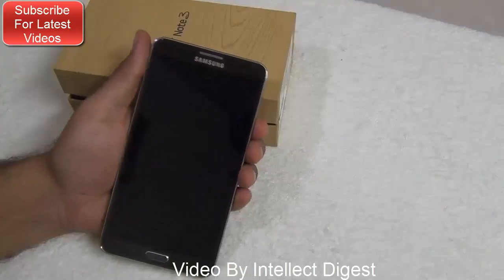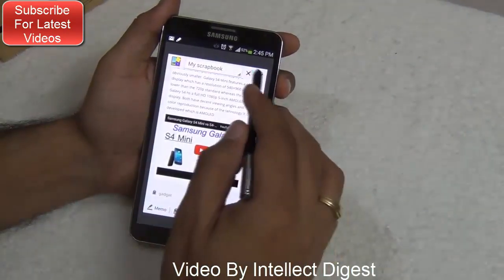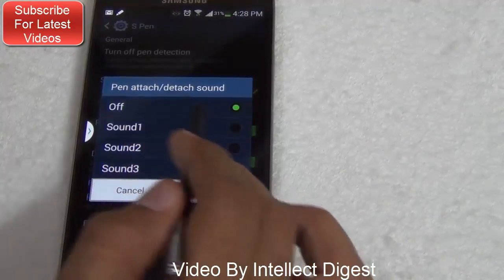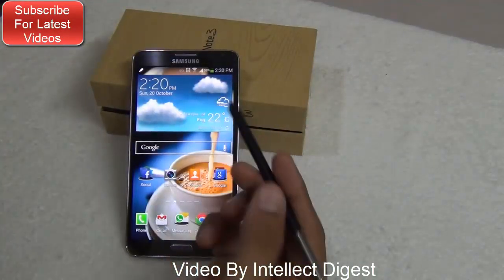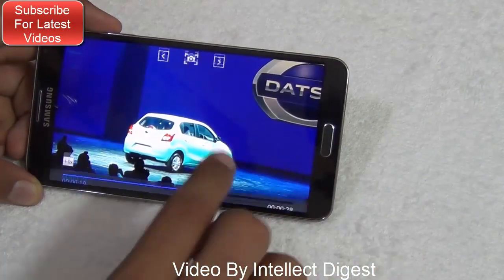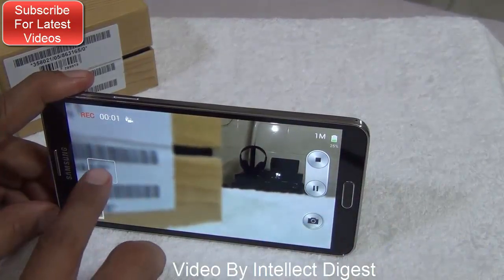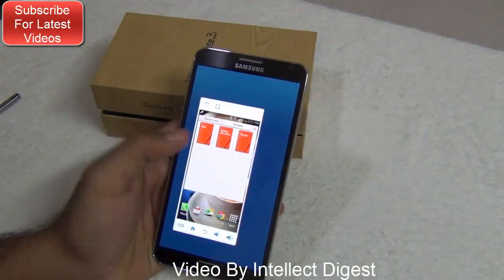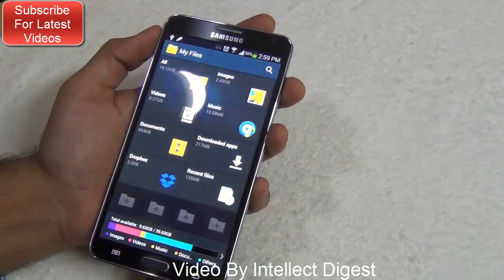Samsung Galaxy Note 3 Most Useful Features, Tips, Tricks And Less Known Settings Make Life Easier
The best and most useful features and tips on Samsung Galaxy Note 3 in a simple and easy video tutorial.

35+ Tips n Tricks of Samsung Galaxy Note 3 including - S-Pen, Air Command, Gestures, Video Player, Camera, Gallery and more.

Most Useful Tips For Galaxy Note 3 Users by Intellect Digest- How Dot, Circle and Square work to make life easier on Samsung Galaxy Note 3 in our daily lives.

Features explained in this video include:

Air Command:
Action Memo
Scrap Booker
Screen Write
Pen Window
S-Finder
Shortcuts and utilities of all of above
S-Pen Useful Tips:
Spen sound
Spen Keeper
Pen Detection
Turn on-off pointer
Spen default detach action
Gallery features of S-Pen -- Preview & Special action menu on picture
Direct  Pen Input
Spen works on cpacitive keys
Change S-Pen tips with tips and tool
Quick attachments in messages and Email
Gallery Feature:
Pinch to zoom
Thumbnail & Album views
Move / Copy around pictures easily
Video Player Features:
Video thumbnail preview with S-PEN
Slow seek
Video capture
Video pop-up
Frame by frame
Camera Tips:
Audio Zoom
Touch to focus on video & stills
Triple click to zoom
Edit pictures
Hands Free Mode
One Handed Operation:
All screens, keyboard and keypad
Continuous input mode
Task Manager:
Uninstall apps
Move to SD card
Kill apps
OTG Support
Pen drive support
Wireless keyboard / mouse support